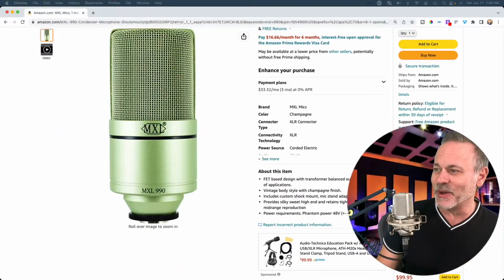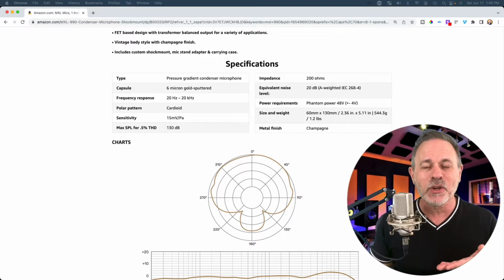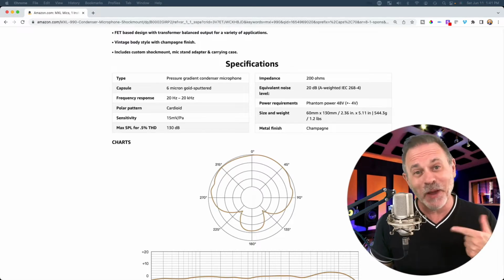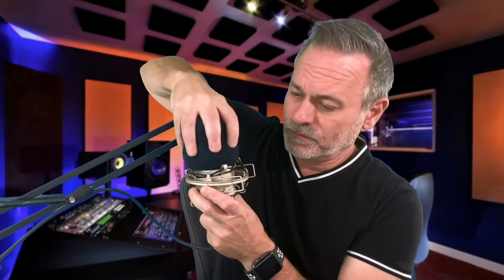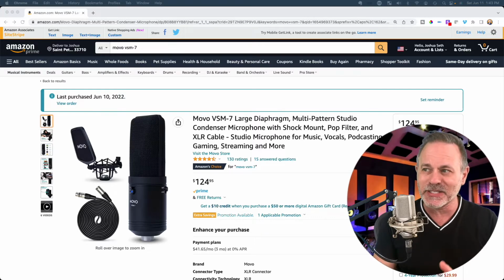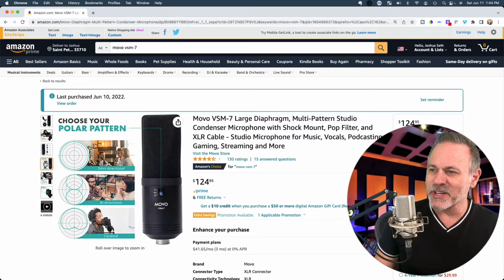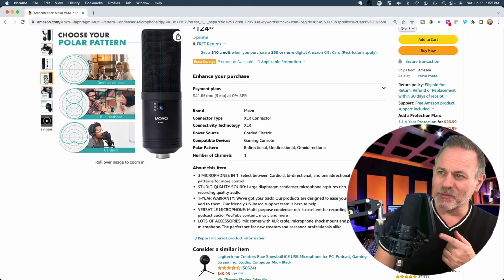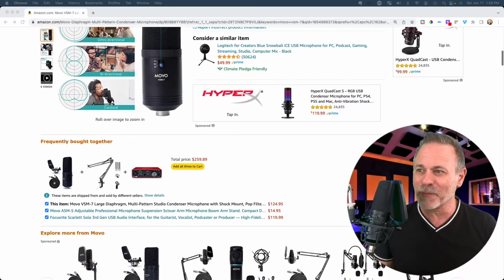Best Podcasting Microphone 2023 for $100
At about $100 each, both the Movo VSM-7 and the MXL 990 are contenders for the best podcasting microphone of 2022. But which one will win this head to head comparison? You be the judge! Both of these microphones are large diaphragm condensor mics with XLR connectors. They both sound way better than USB mics like the popular Blue Yeti. Either one would be great for podcasting, voice overs, and content creation. They both require 48 volts of phantom power, which means running them through a mixer before going into your computer. (I'm using a Behringer XENYX Q802 mixer). But boy is it worth it.

CHAPTERS:
00:00 Introduction
00:56 MXL 990 Microphone
03:15 Movo VSM-7 Microphone
06:17 Head to head comparison of both mics

PRODUCTS:
MXL 990 Mic on Amazon
Movo VSM-7 mic on Amazon
Movo VSM-5 mic on Amazon
Behringer XENYX Q802 mixer on Amazon